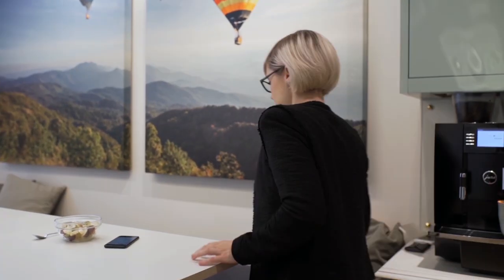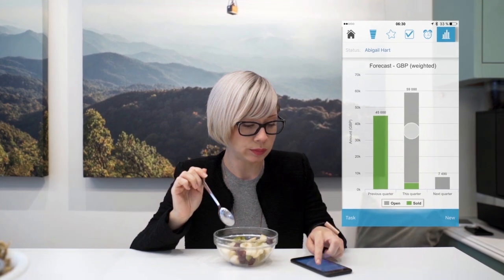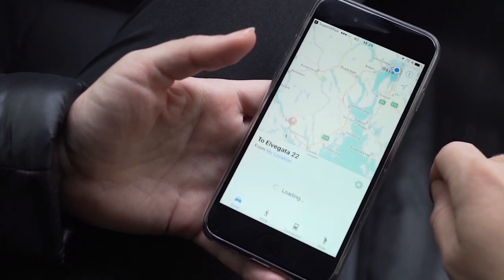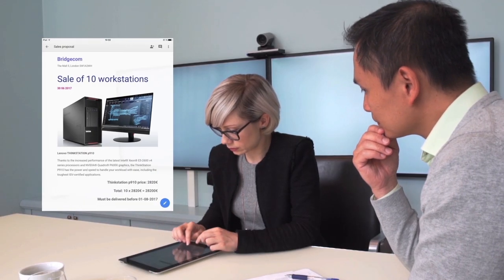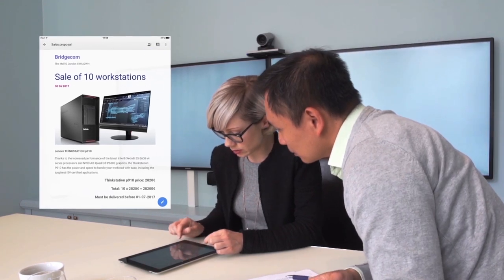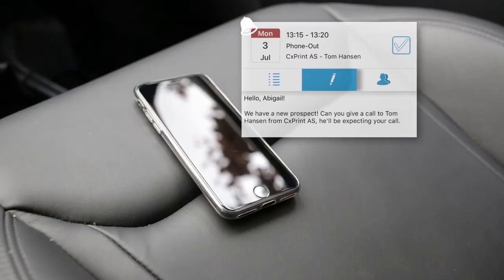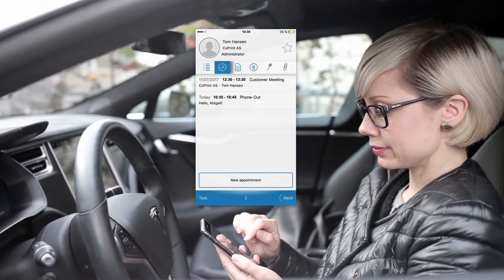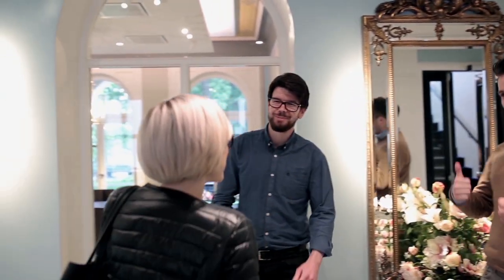SuperOffice Pocket CRM - Access Your CRM Data from Your Mobile Device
SuperOffice Pocket CRM is our multifunctional mobile app. Pocket CRM provides an easy way to search, edit, and manage all your contacts, meeting, sales and even projects.
Get access to all the information you need while at the office or on the road without even opening your laptop.